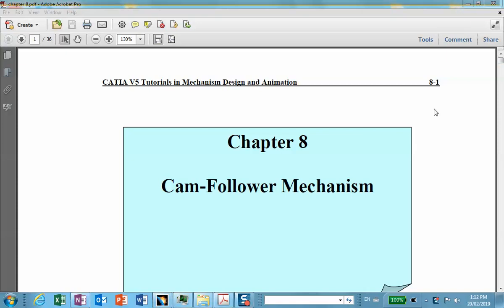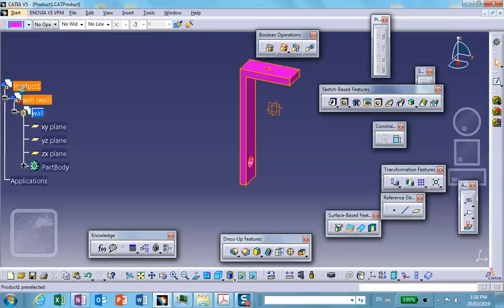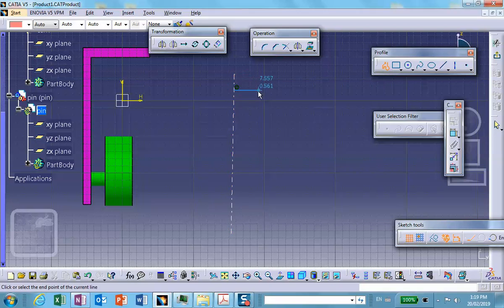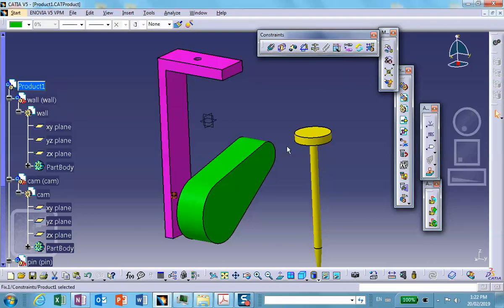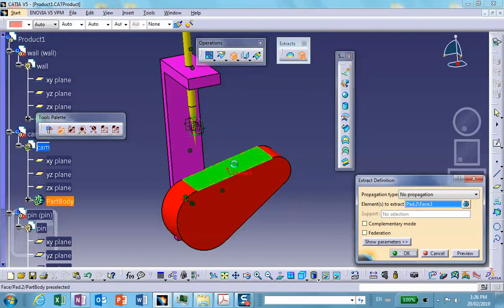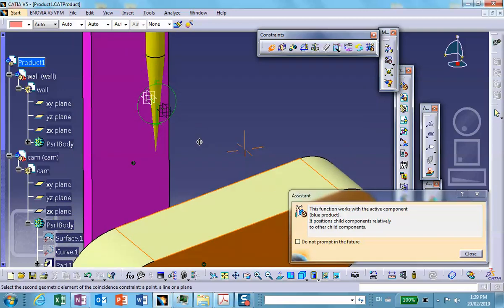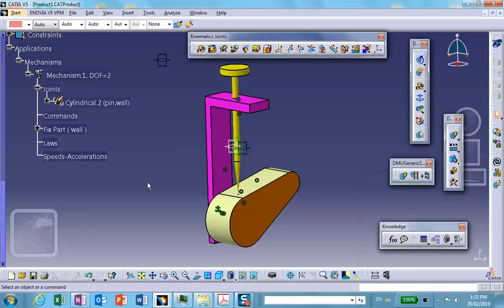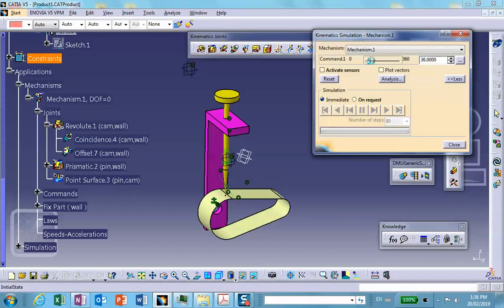Mechanism Design, Cam Follower Chap 8, Catia v5, Nader G Zamani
Nader G. Zamani and Jonathan M. Weaver
SDC Publication